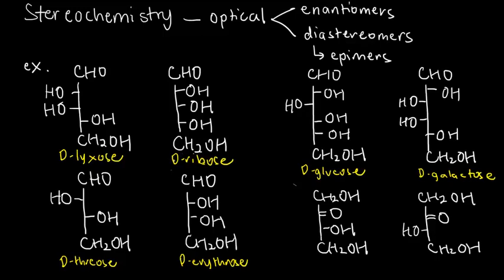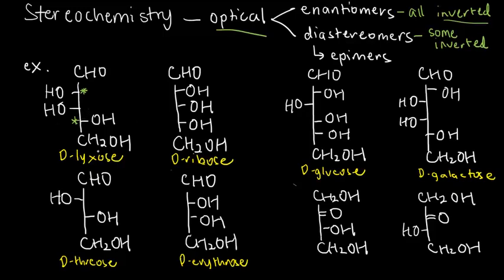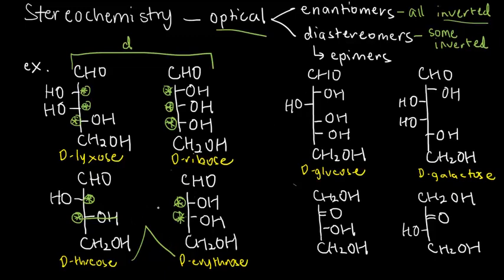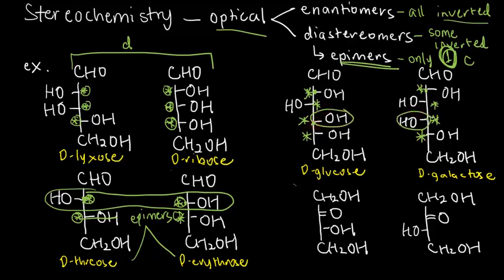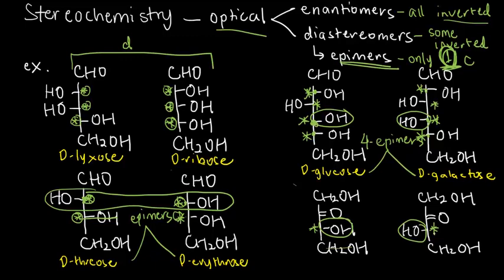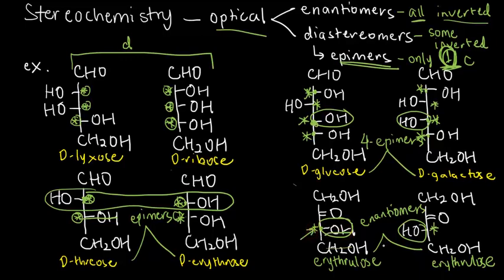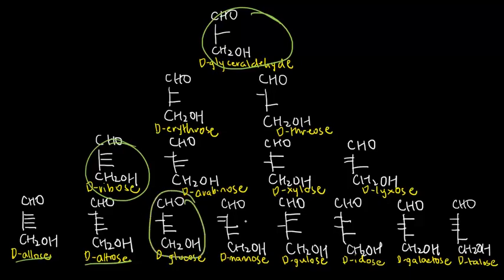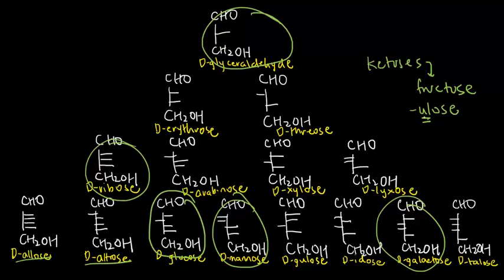BIOCHEM 4 - Linear Structure of Carbohydrates 2: Optical Isomerisms